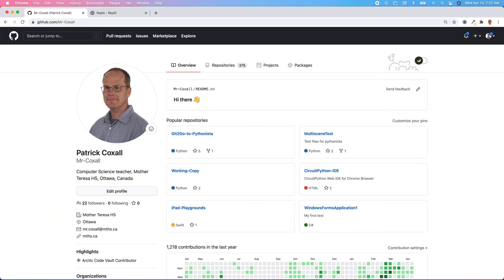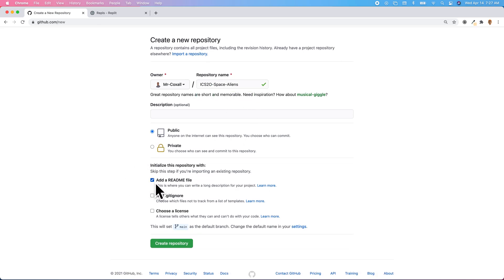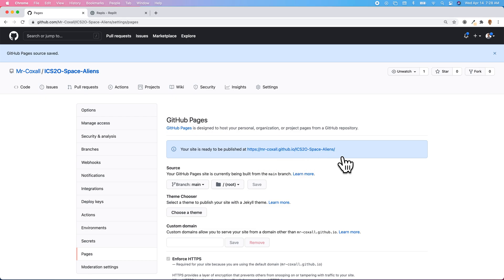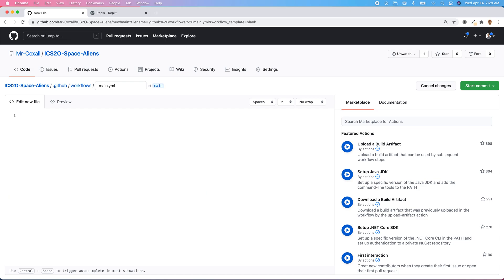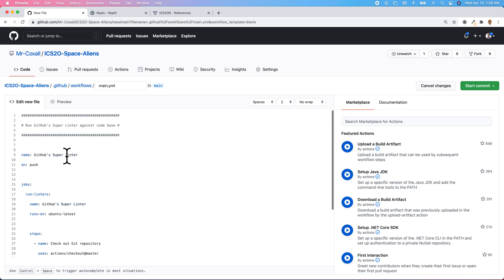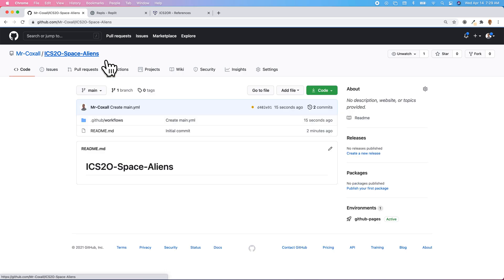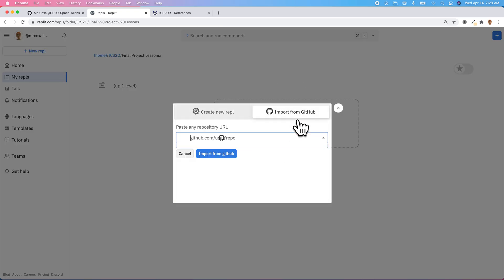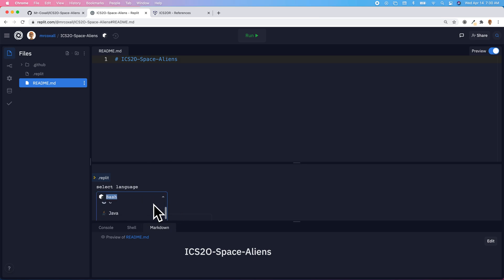Phaser 3 Tutorials - #01